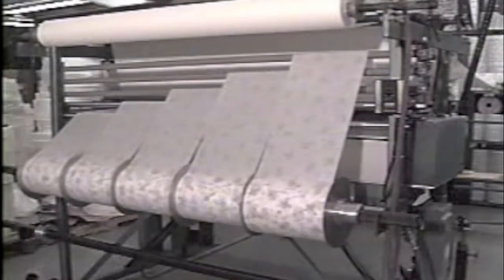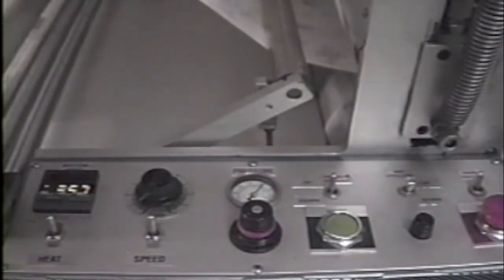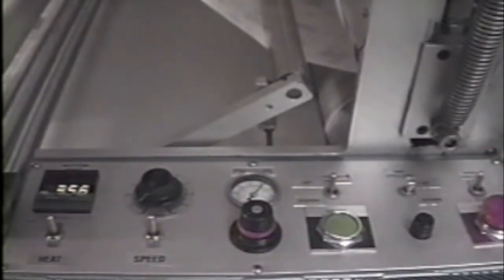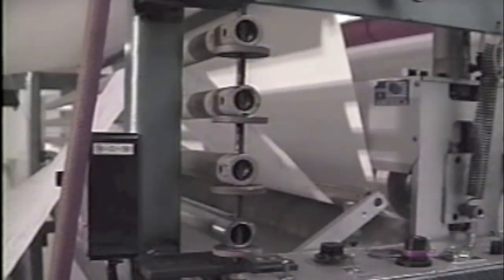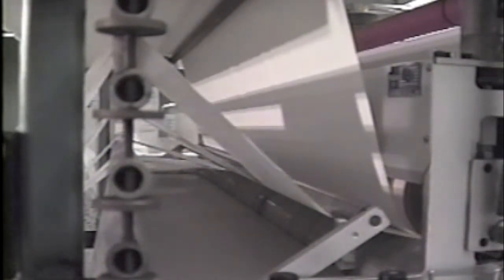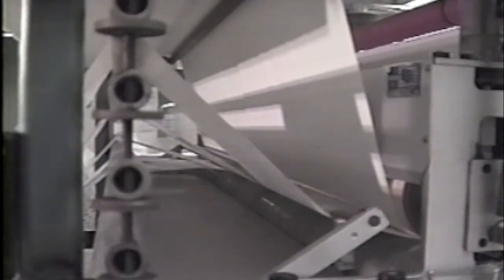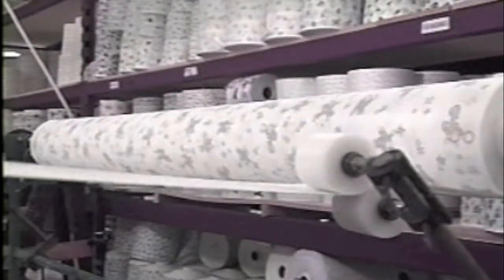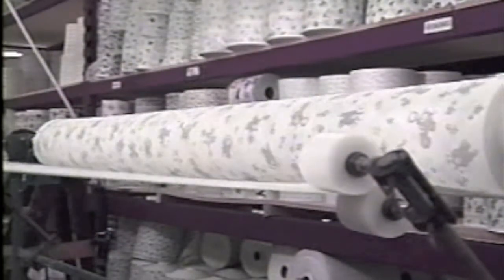Kaumagraph International 60" Wide Fabric Printing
60" Wide Fabric Printing